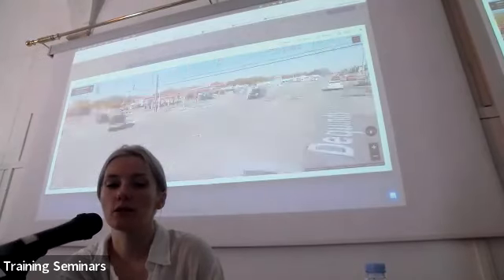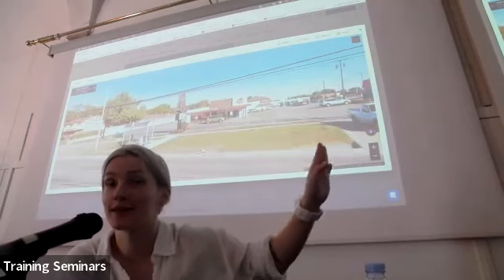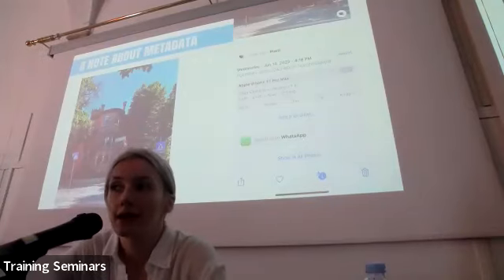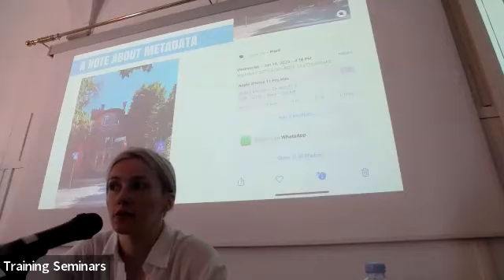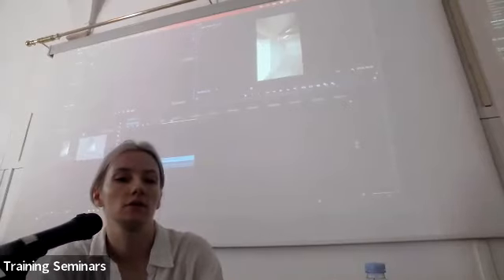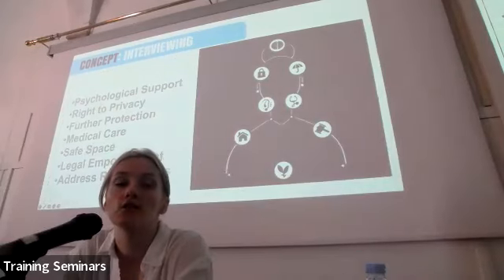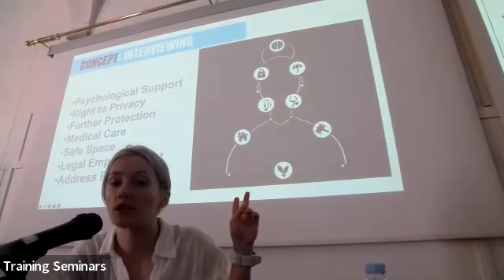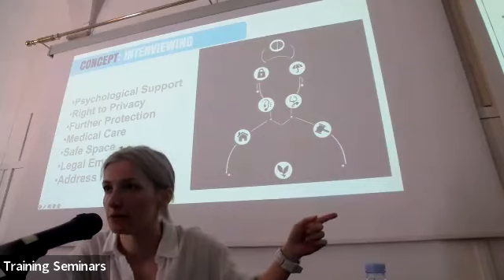Venice School for HRDs - Friday 16 June 2023 - afternoon session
The Global Campus of Human Rights is an inter-disciplinary centre of excellence supported by the EU, aiming at pursuing the continued promotion of human rights and democratisation through education, specialised training, and research cooperation worldwide through a network of regional partners. Its main headquarters are based in Venice, and the regional partner’s headquarters are based in
Sarajevo/Bologna for South East Europe, in Yerevan for the Caucasus, in Pretoria for Africa, in Bangkok for Asia-Pacific, in Buenos Aires for Latin America and the Caribbean, and in Beirut for the Arab world.